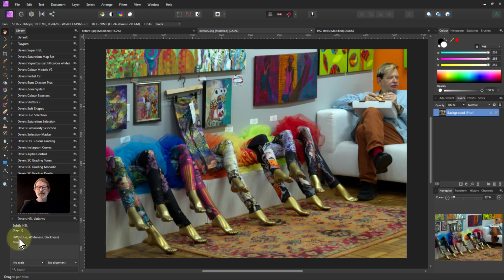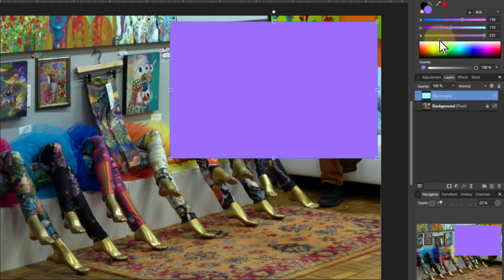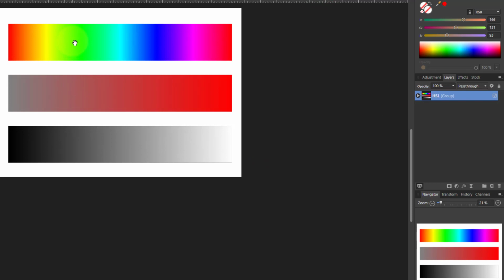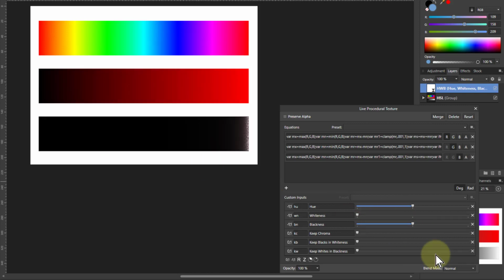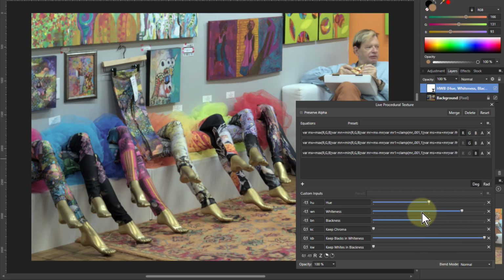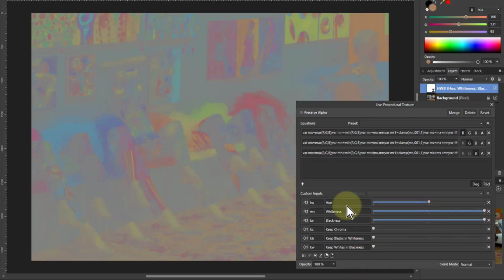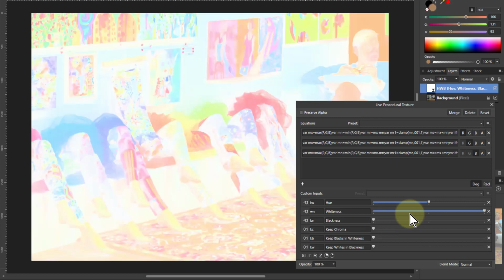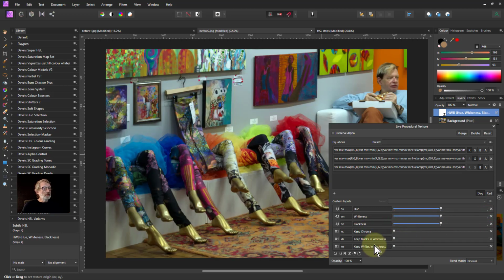Free Macros! HSL Variants: HWB (Hue, Whiteness, Blackness)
Here's a free macro that uses a different colour model. HWB splits the RGB values into three groups, allowing you to address whiteness and blackness (that are bound together in HSL luminosity) separately from the hue.

The download page for the HSL Variants (including HWB) is